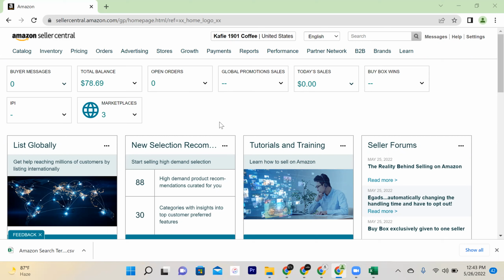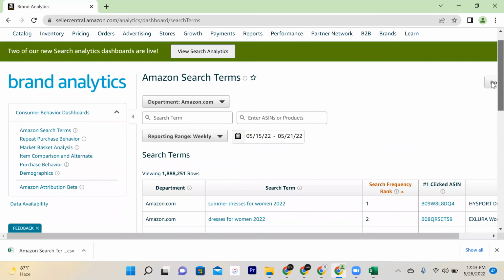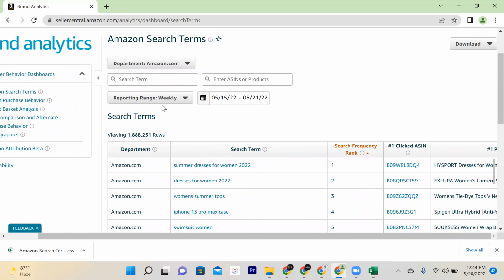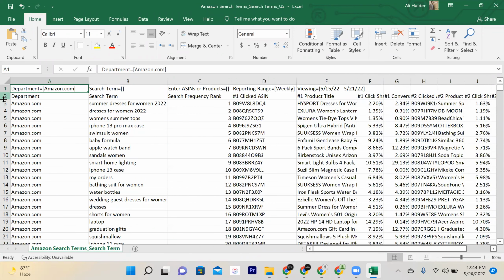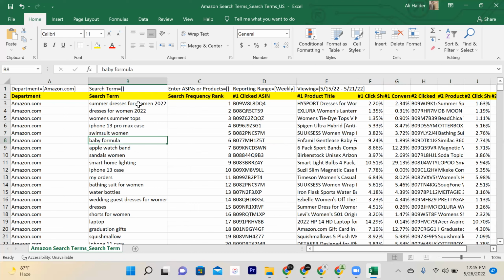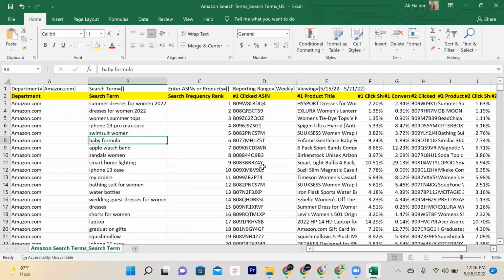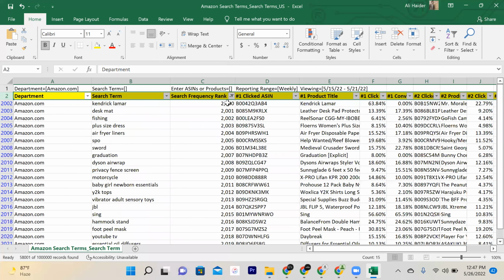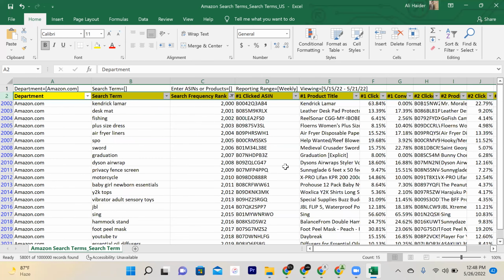What is Amazon Brand Analytic Sheet | How to use brand analytic sheet | Ali Haider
Dragons ECommerce: We are experts for Amazon Services. We started in 2020, Since then we have launched 100 of private labels with excellent success ratio. We are also working on the Amazon DS model, moreover online courses are also available. Success of Dragons ECommerce can be examined with the success of our students earning an average 50k plus a month. Extra benefit we give: We give consultancy after completion of the course. We enroll students for courses after a brief interview.
1- How to earn money online,
2- How to do drop shipping ,
3- How to sell on amazon ,
4- How to earn money from home ,
5-Online earning ways ,
6- How to trade in cryptocurrency,
7- How to buy bitcoin ,
8-How to buy dogecoin ,
9- How to buy crypto,
10-How to drop shipping in Pakistan ,
11-All about stocks
12-How to do drop shipping on amazon
13-How to do business on amazon
14-Amazon in Pakistan
15-Dropshipping in India
16-Dropshipping in Bangladesh
17-How to do product sourcing for dropshipping
18-How to sell products online
19-Ho to start ecommerce
20-Ecommerce
19-Ecommerce in Pakistan
20-How to sell products online
21-How to do Amazon fba
22-How to trade consolidation stocks
23-How to trade IPO stocks
24-Initial Pulic Offering
25-IPO stocks

Alihaiderhart

alihaiderdragon

haiydaarr

alihaiderdragon
Directors
Ali Haider
Zainab Rasheed